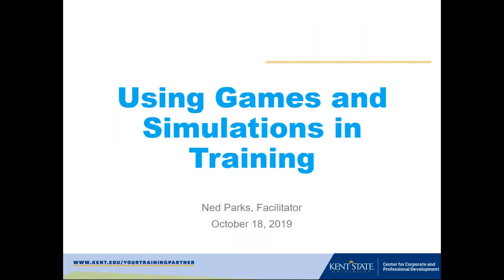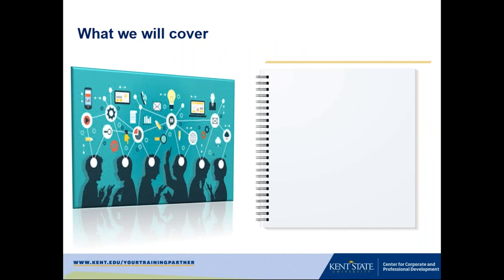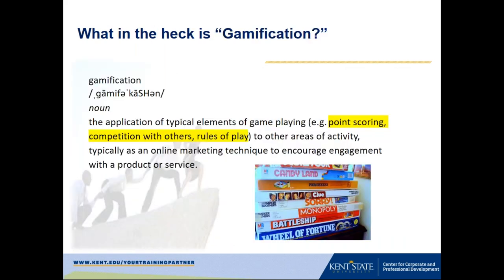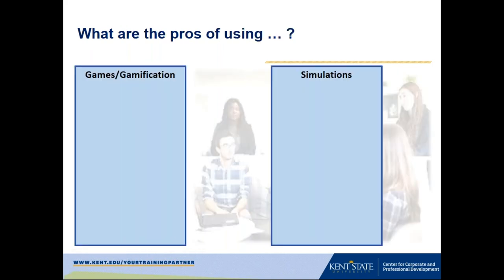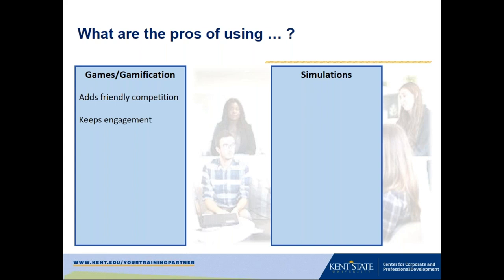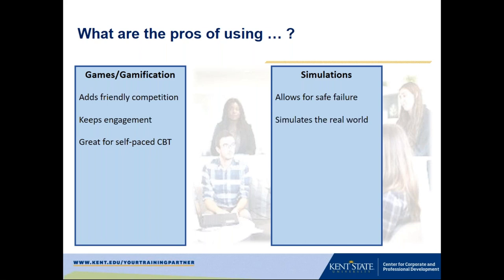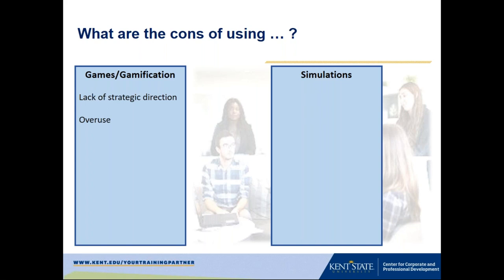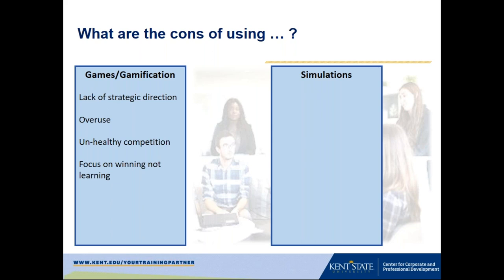Using Games and Simulations in Training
A current trend in the learning and development world that continues to gain traction is the use of games and simulations. Games and simulations are poised to be highly-engaging for learners. So, you know you want to introduce and use gamifying elements as part of your training strategy, but you are just not sure where to begin.

In this webinar, we will answer these questions as you consider your options:
What is gamification?
What is game theory?
What is the difference between games and simulations?
When should I use them?
Can I use both?
Can they be one in the same?